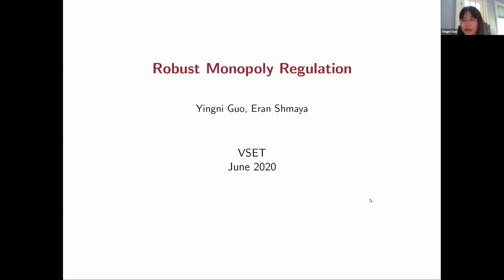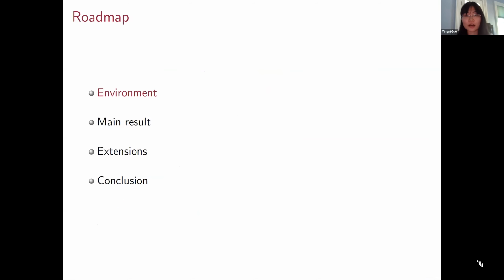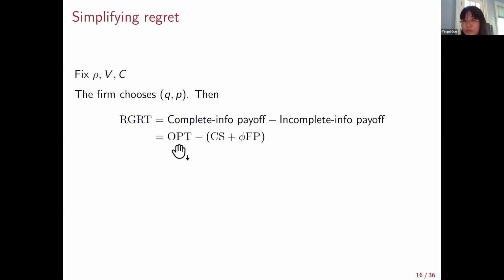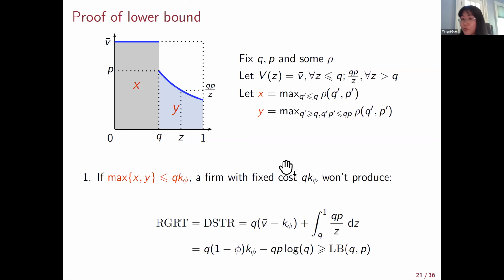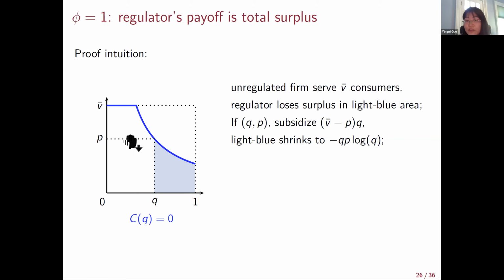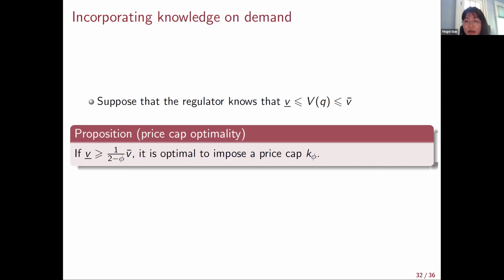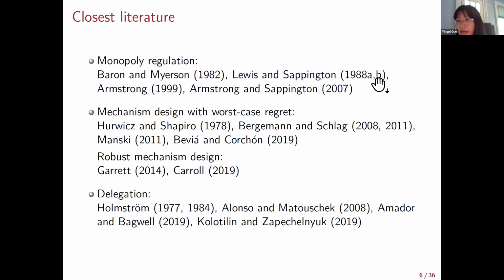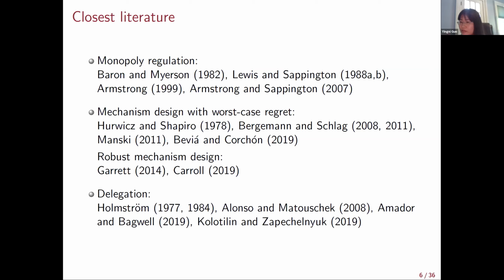VSET (2020-06-11) Guo (Northwestern): "Robust Monopoly Regulation"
Virtual Seminars in Economic Theory